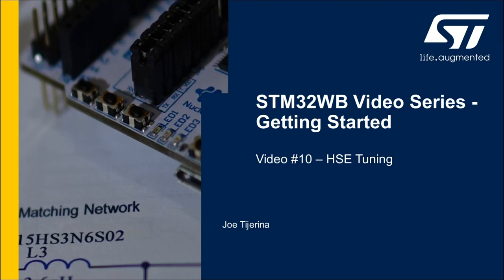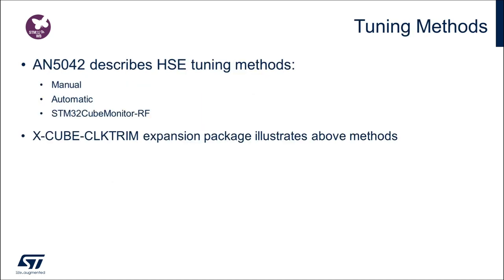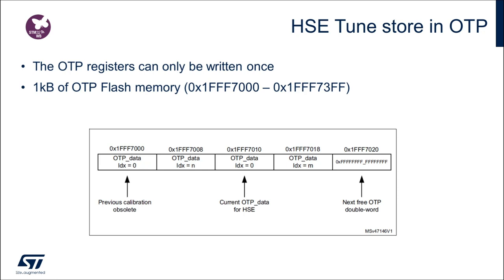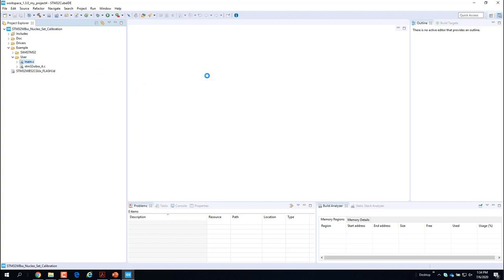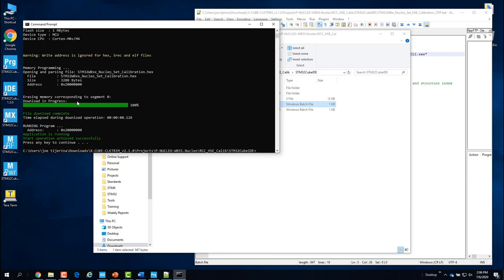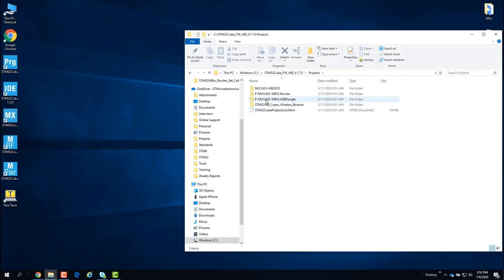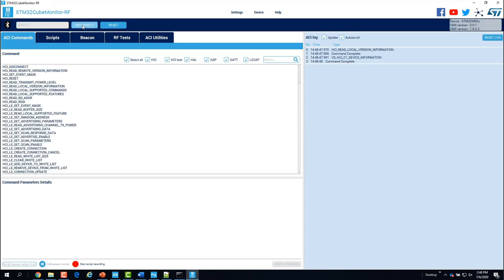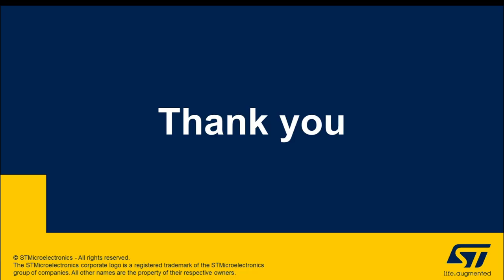STM32WB Getting Started Series: Part 10, HSE Tuning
This video shows developers how to properly tune the HSE oscillator clock frequency on their PCB boards, which is critical for RF applications such as Bluetooth LE since the HSE accuracy is essential for RF systems performance. It shows how to tune the HSE using one of several methods described in AN5042, the manual method, by measuring the HSE clock frequency on the MCO pin with a precise frequency counter, then demonstrates a simple technique for verifying that the radio is operating correctly.